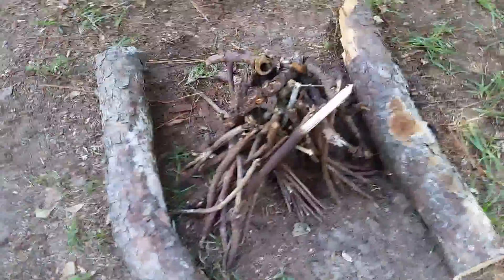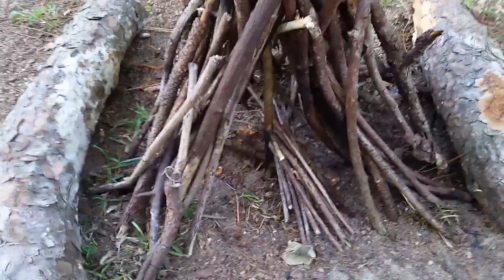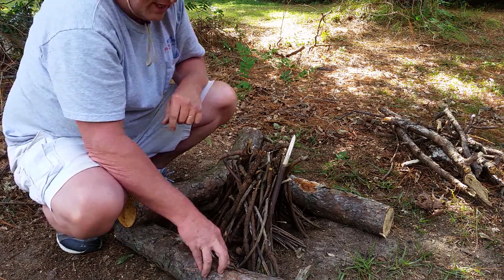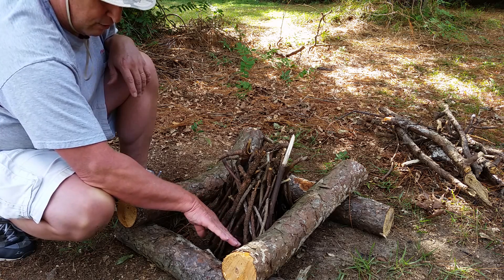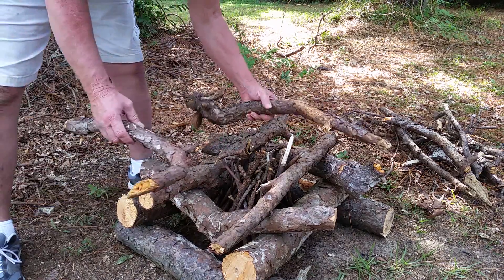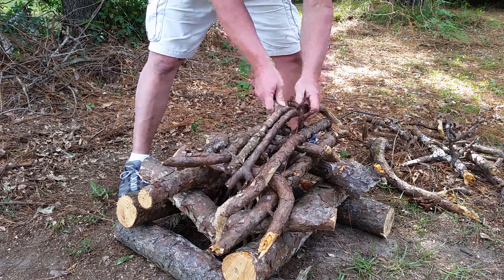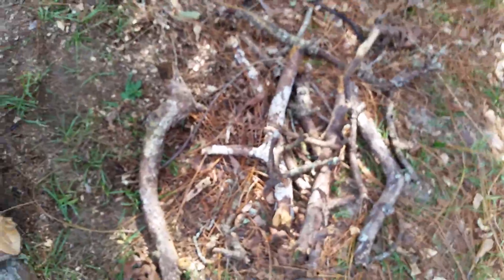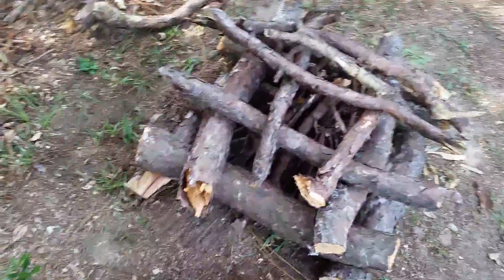Log cabin fire pyramid fire primitive survival Bushcraft camping survive and thrive eagle jon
Log cabin fire firecraft primitive survival Bushcraft outdoors survive and thrive eagle jon ( medium fire )
Log cabin fire survive and thrive eagle jon A quick log cabin fire tutorial